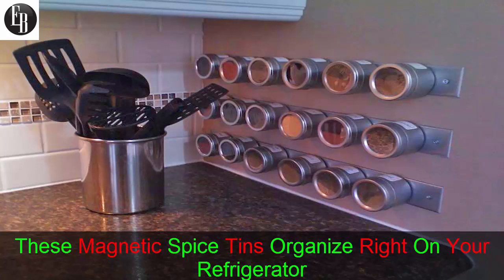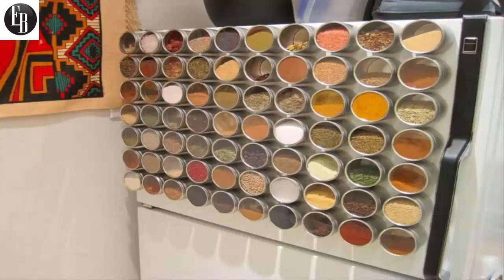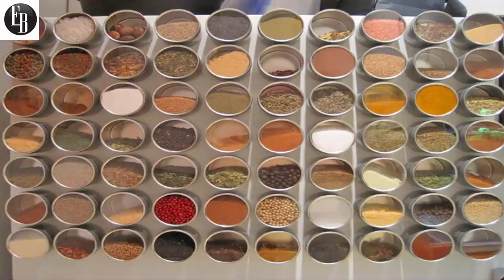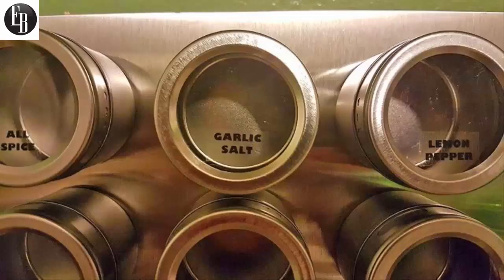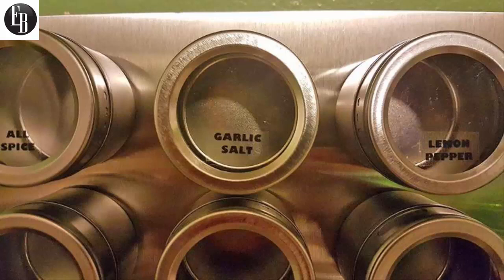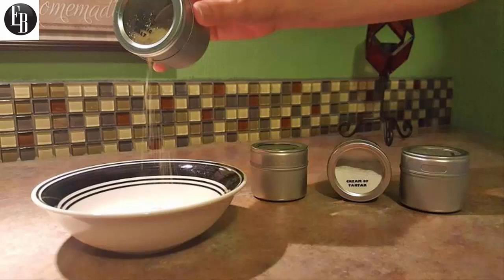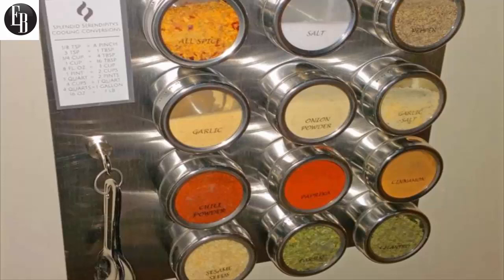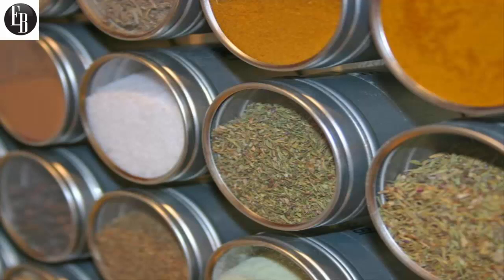These Magnetic Spice Tins Organize Right On Your Refrigerator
Wouldn't it be handy if you were able to simply reach over to the front of your refrigerator, see all your available spices, and select and use the one you want all within seconds. As of now, you're fumbling around in your spice rack, which you either need to organize, or move to your fridge. These magnetic tins attach right to your refrigerator door or any other metallic material to uniquely put your spices out in the open and make them super easy to access.The tins are made from a metallic material on the sides and bottom, and the front of the tin is made from clear glass. The set comes with 12 magnetic spice tins, along with 30 clear common spice labels that you can place on the glass of the tins to easily see which spice is which. 10 custom blank labels also come with it (if asked when purchasing), so that if you have uncommon spices that you're using, you can write in your custom spice nam A perfect gift idea for cooking lovers, the magnetic spice tins attach to any material that can take a magnet (no stainless steel fridges), and you can even opt for a square wall base for some extra cash if you don't or can't use your refrigerator. The wall base is a square metal piece that you can mount onto your kitchen wall for easy access to your spices.The magnetic spice tins comes with a magnetic set of measuring spoons so you'll always have quick access to everything you'll need while cooking. You can hang the measuring spoons right next to your tins on your refrigerator or on the wall mount as well. Each tin also has a sprinkler embedded into the sides of the tin which you can reveal by twisting the lid to match with the opening.The magnetic spice tins comes in a 12 pack, or they also sell a 24 pack of magnetic spice jars if you'd like to go that route. The tins come with a cooking conversion chart so you'll always know the equivalents when converting from a different measuring unit, and each tin measures 2.5 inches in diameter x 1.75 inches tall. Each tin holds a volume of 3.4 oz.